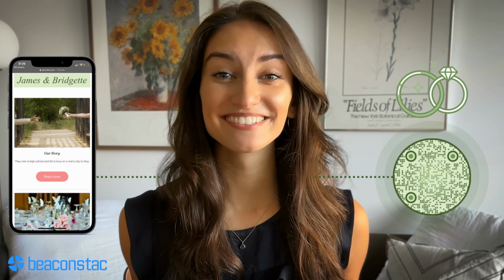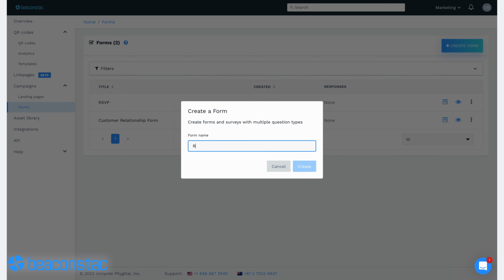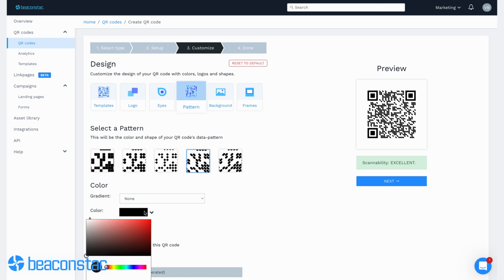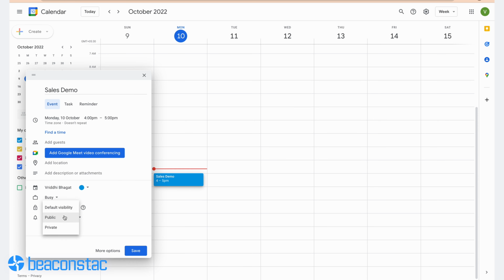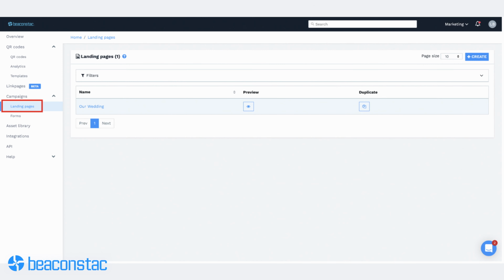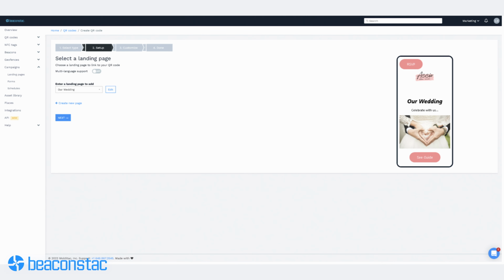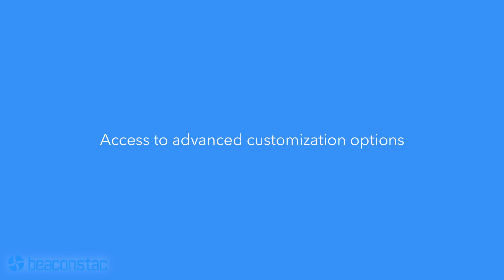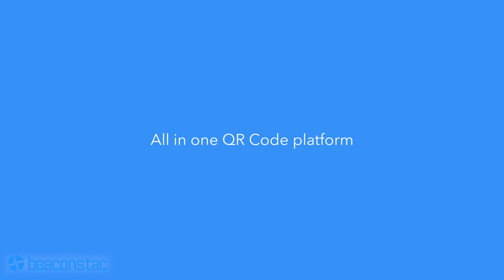How to use OR Codes on your RSVPs to Make them POP!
Let @Uniqode_HQ's QR Code for RSVPs help you achieve the wedding of your dreams!

In this video, we show you how to create RSVP QR Codes and three different ways you can create one for yourself with some key features for your benefit:

00:00 - Introduction.
00:43 - Form QR Code for your RSVP.
01:47 - Calendar QR Code for your RSVP.
02:25 - Landing Page QR Code for your RSVP.
03:34 - Key Features for your RSVP QR Codes.

Got questions? Just put them in the comments below, and we'd be happy to answer them! 😊